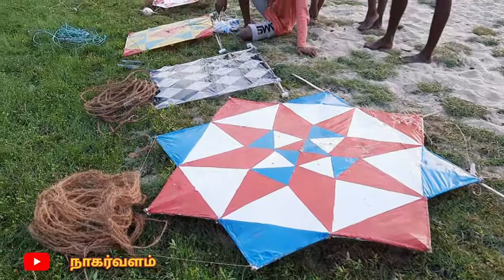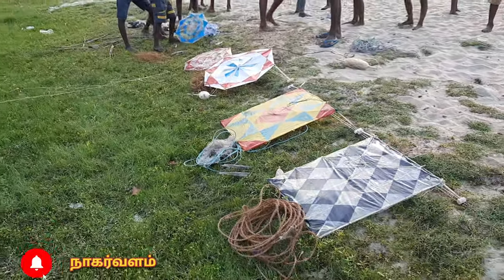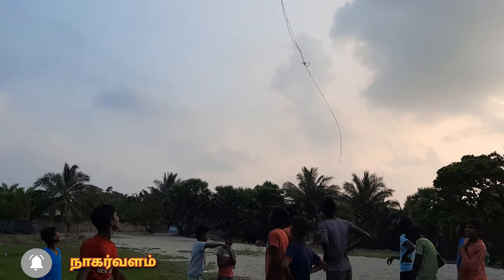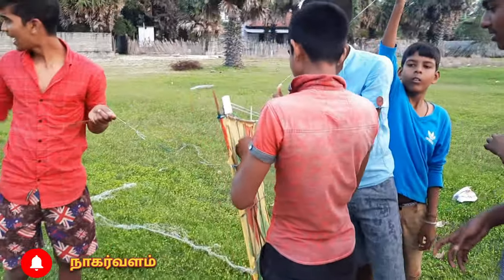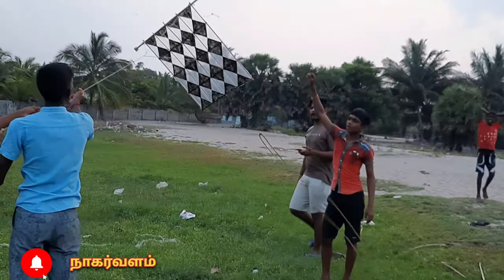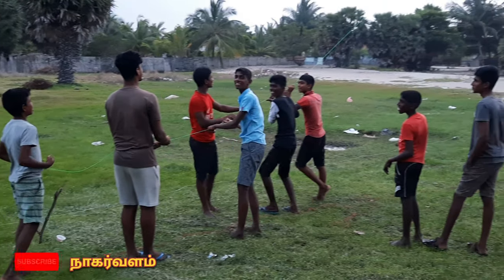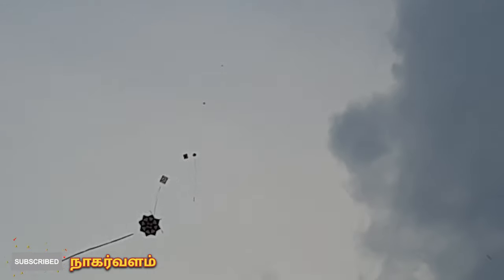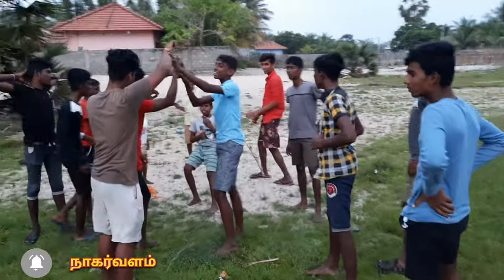நாகர்கோவில்பட்டங்கள் Srilanka kite...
# srilanka # jaffna kit # Nagarkovil நாகர்கோவிலில் வானில் அழகாக ஏற்றப்படடும்தொடுவை முறையான பட்டங்கள்